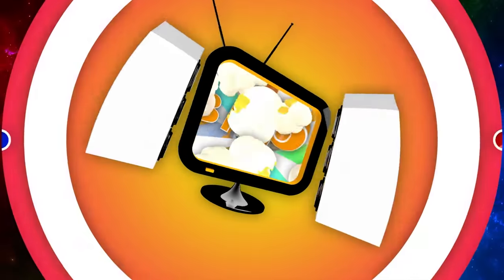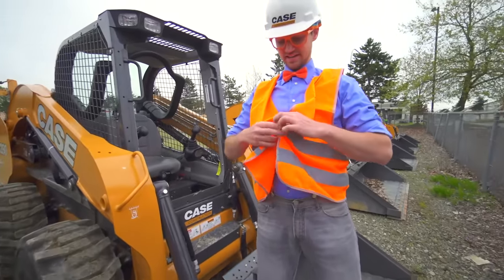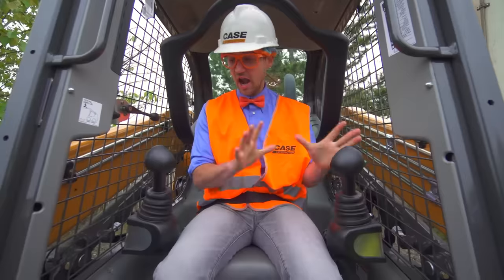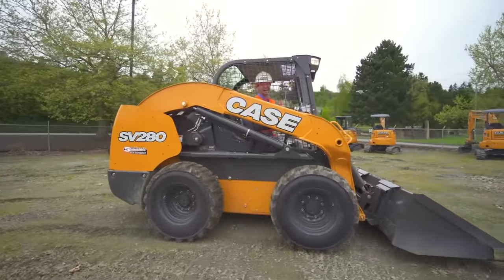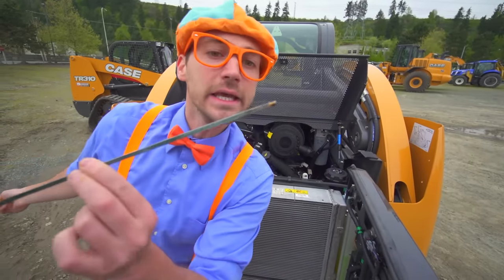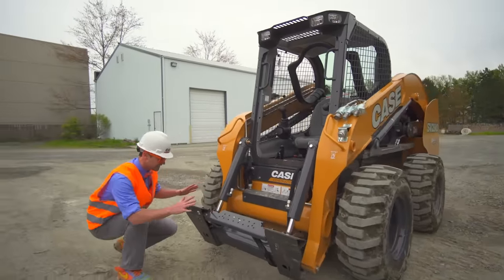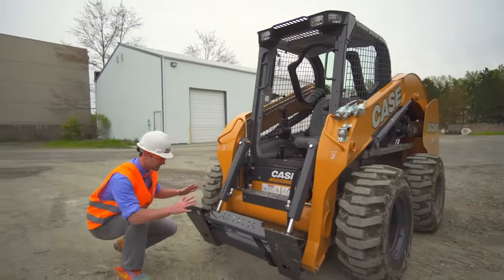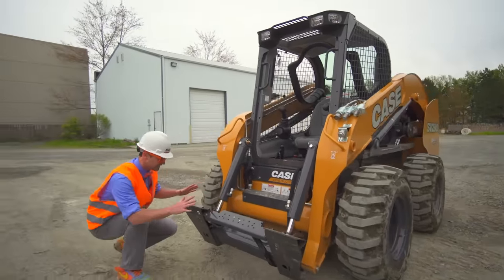Blippi Explores a Skid Steer | Cars, Trucks & Vehicles Cartoon | Moonbug Kids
Blippi teaches children and toddlers about the Skid Steer construction truck. The Blippi Skid Steer video is like educational Blippi’s excavator video. Learn the parts of the Skid Steer with Blippi and what its like while operating the construction truck with Blippi and listen to the Skid Steer Song.